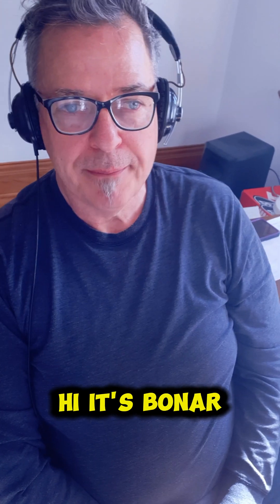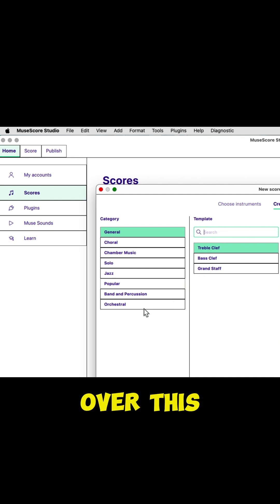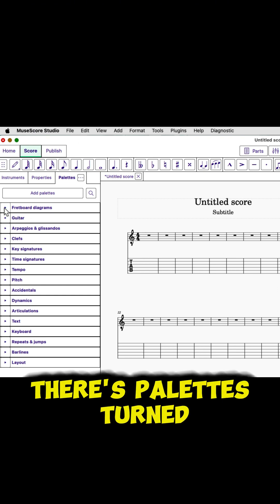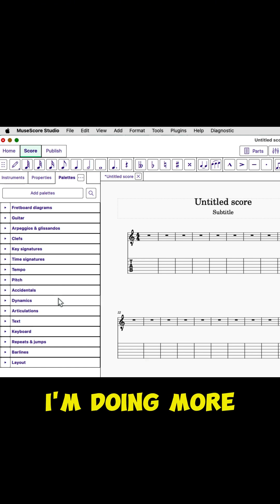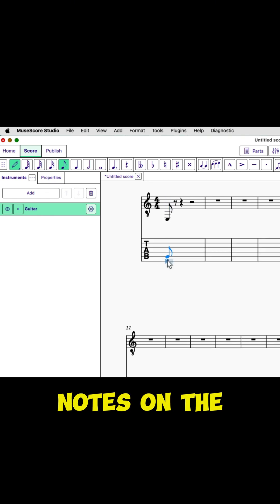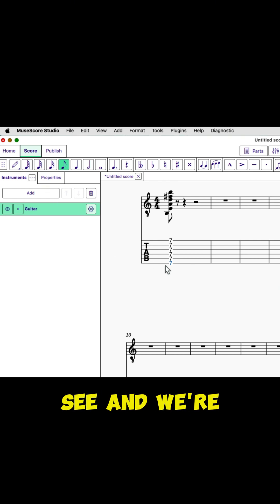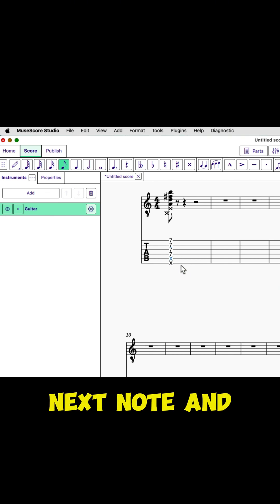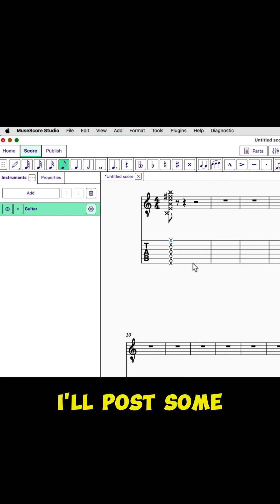Add Ghost Notes (muted notes) to Guitar Tab in MuseScore 4.4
A very quick lesson showing how to add Ghost Note notation for guitar tab in MuseScore.